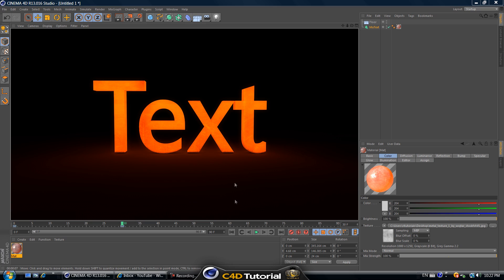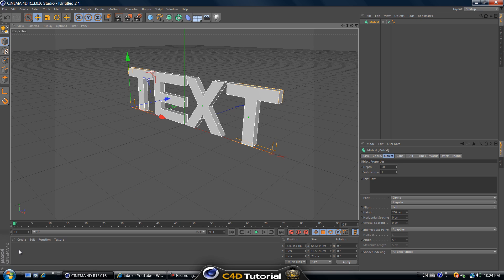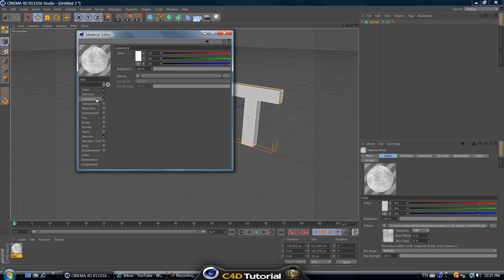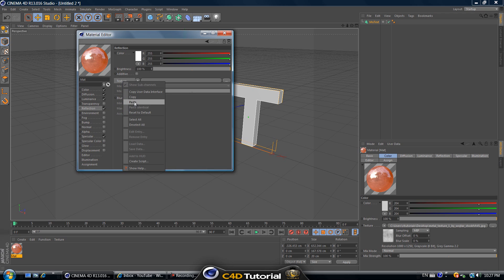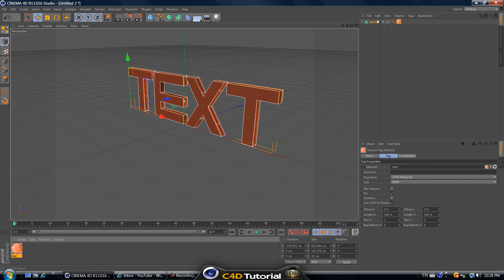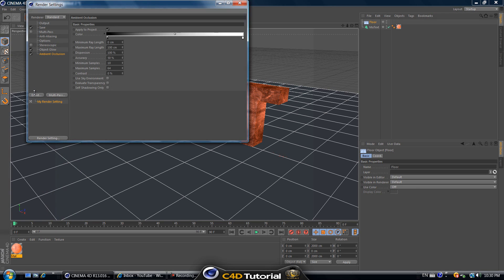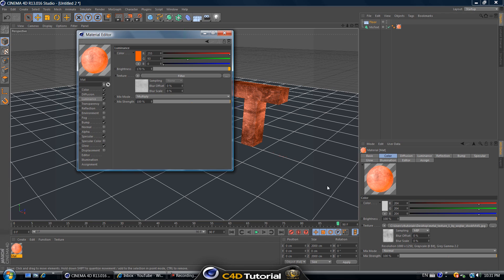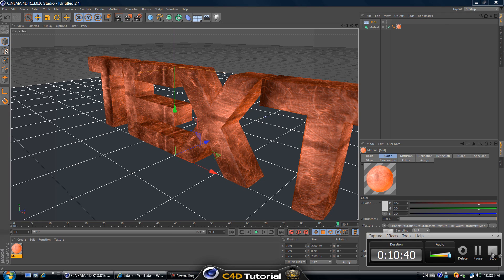Metal Text Heating Up - Effect - CINEMA 4D Tutorial